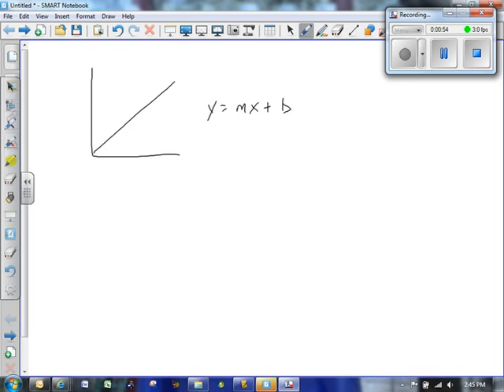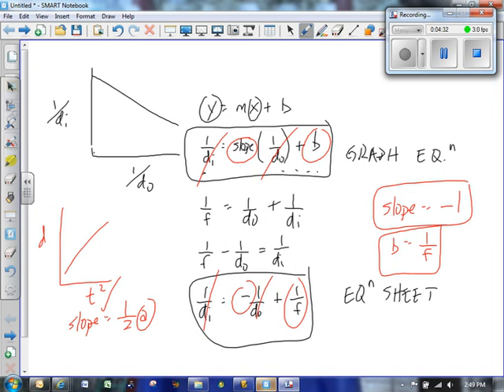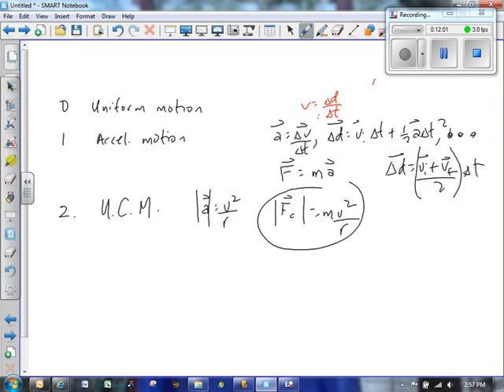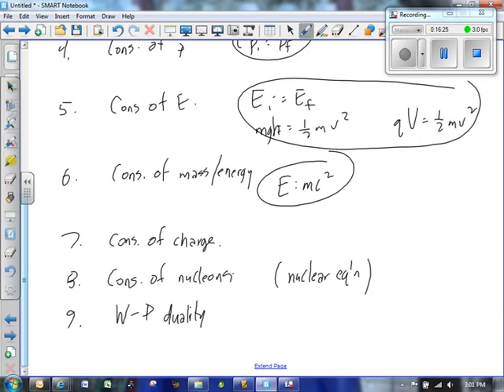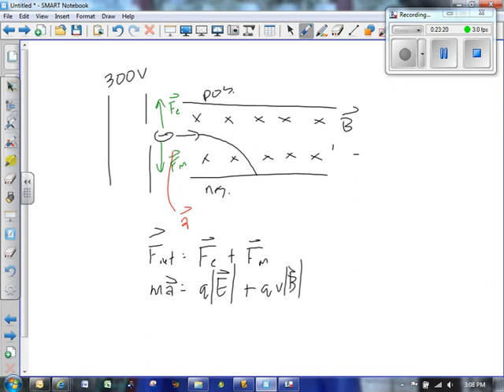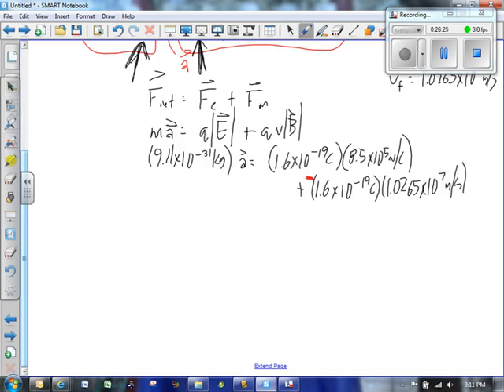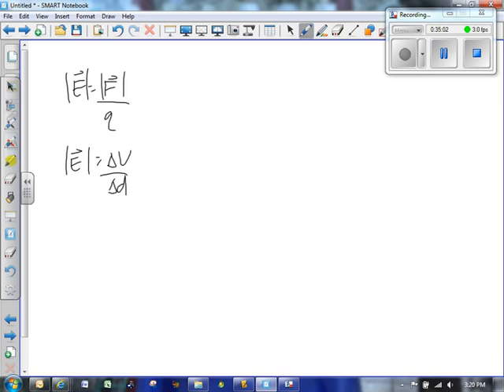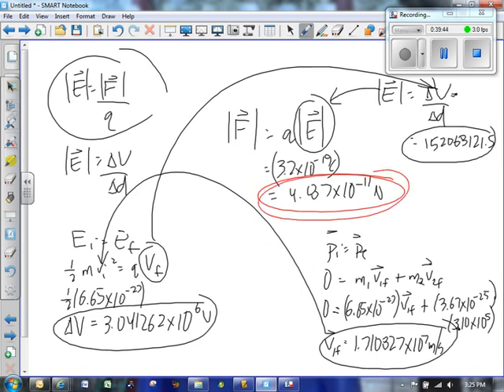(902) Numerical Response with Physics Principles Questions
Lesson showing the strategies used to answer the numerical response question on the diploma exam requiring you to list physics principles.